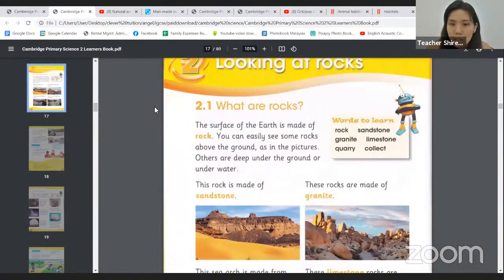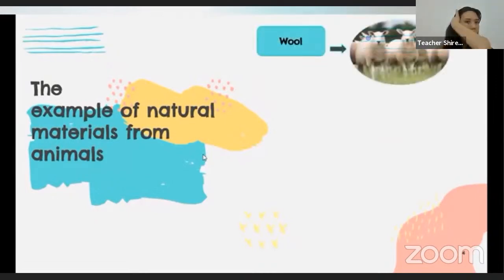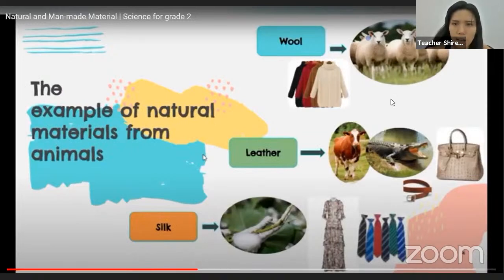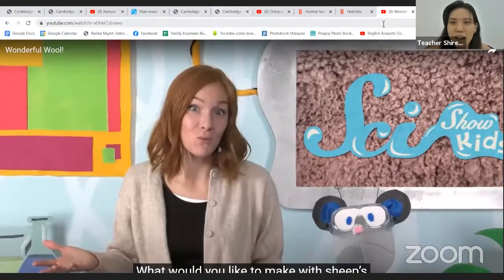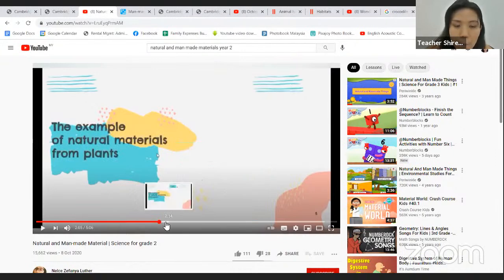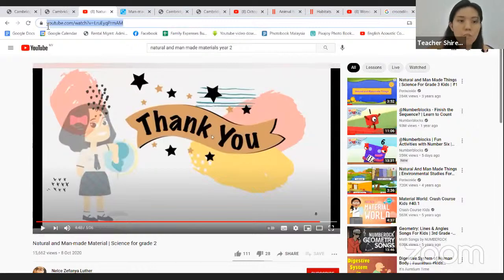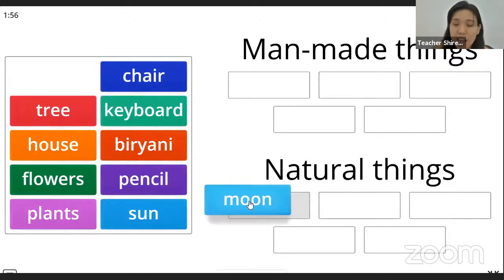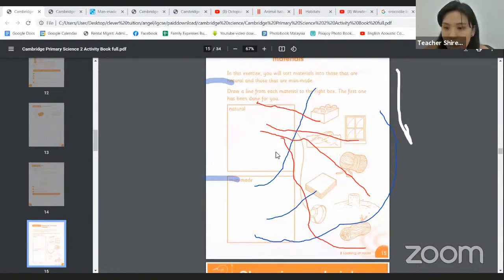Year 2 afternoon